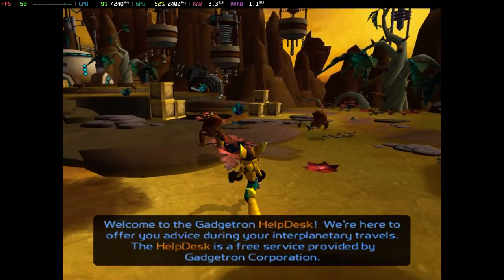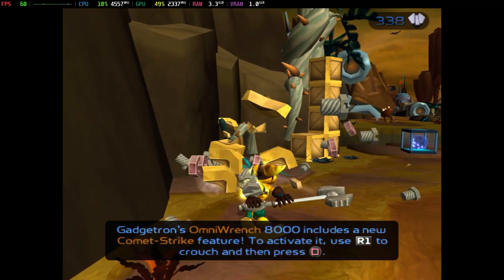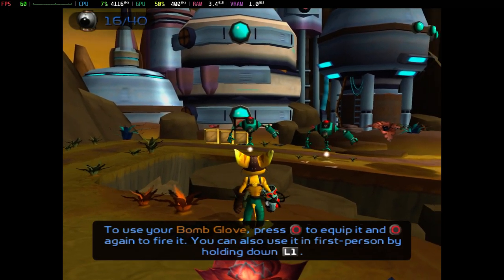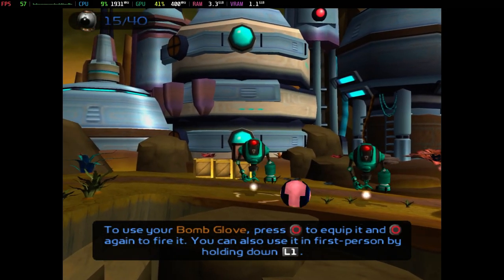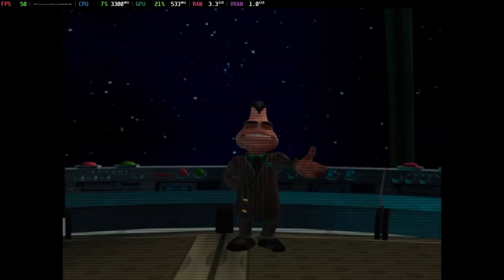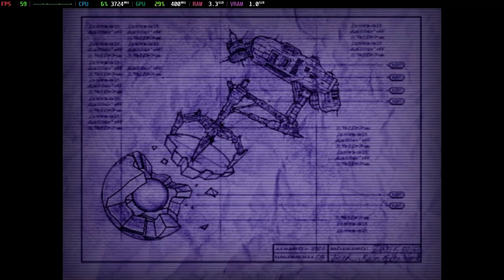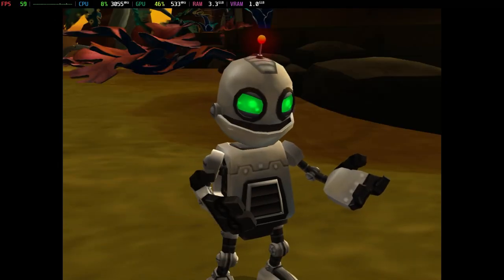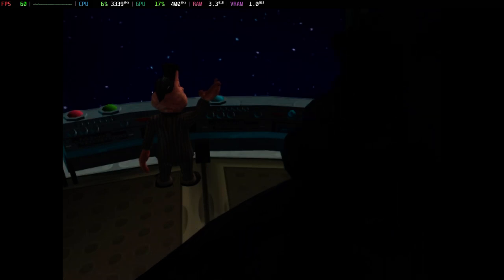Is Ratchet & Clank Playable? PCSX2 Performance [GTR6 Mini PC]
Welcome to Is It Playable? In this video we'll be looking to see how this game performs with the latest build of PCSX2 on the Beelink GTR6 Mini PC.

System Information:
Model: Beelink GTR6
OS: Bazzite
CPU: Ryzen 9 6900HX @ 4.9GHz
GPU: AMD Radeon 680M @ 2.4GHz
RAM: 32GB DDR5 @ 4800MT/s

Is It Playable is a channel focused on benchmarking the performance of Mini PCs via emulation, compatibility layers, or native solutions on a game-to-game basis. When it comes to emulation, games are judged based on whether the game suffers from any texture/lighting issues, audio stutters/crackling, or just general stutters, be it shader compilation or otherwise. Compatibility layers are judged on a similar basis, though leaning more towards whether there are any graphical issues or if protontricks tweaks were necessary.